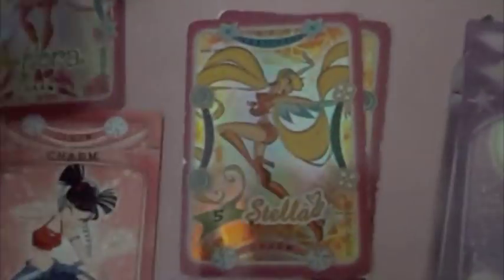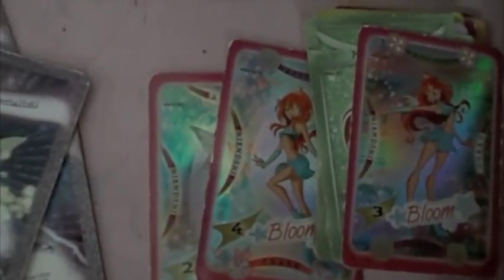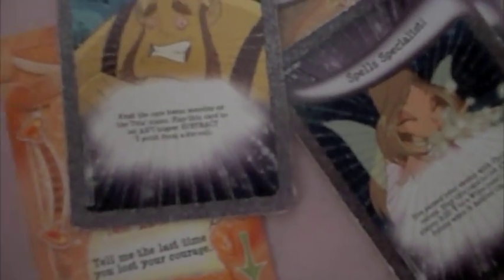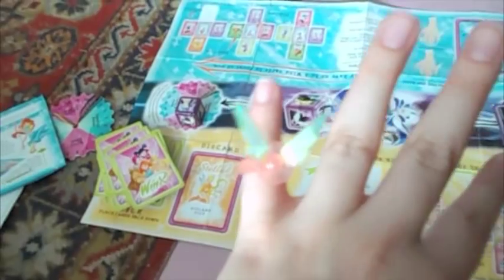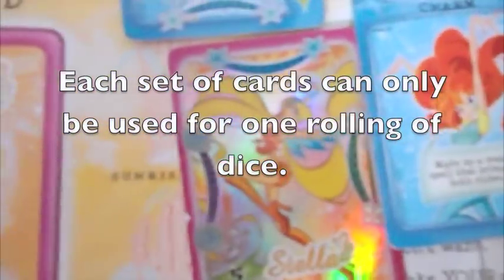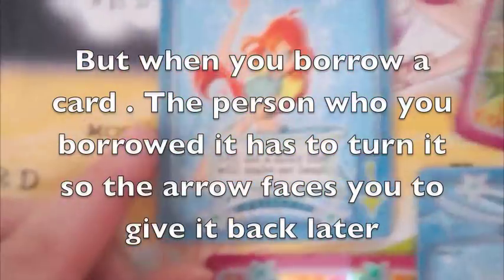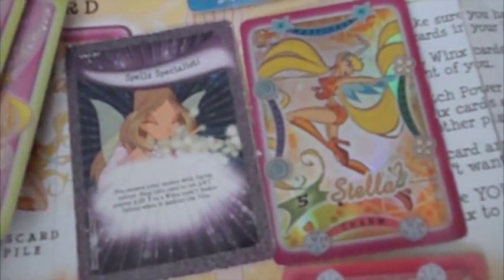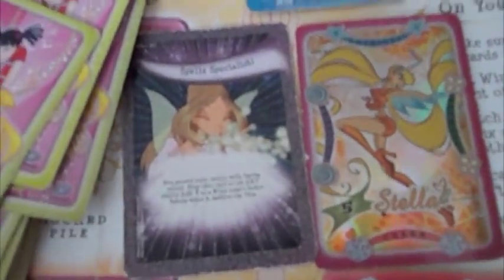Winx Club Card game - Tutorial & tips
I'm Sorry this is so long!!! But well I tried to cover everything there is to cover about this quite old, but still really cpool game so I hope someone cares for this.